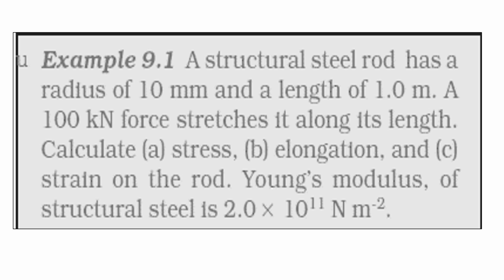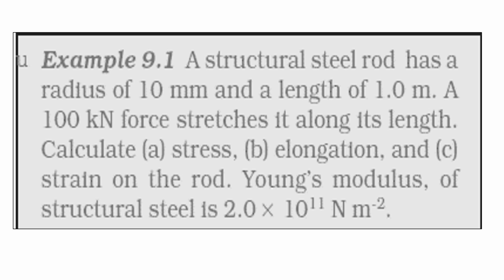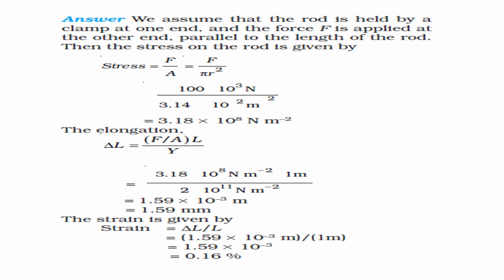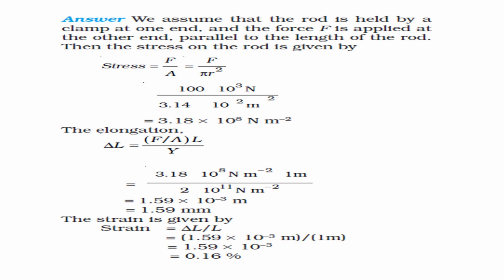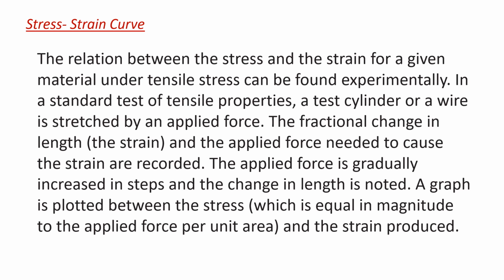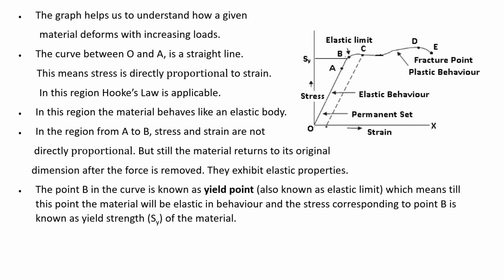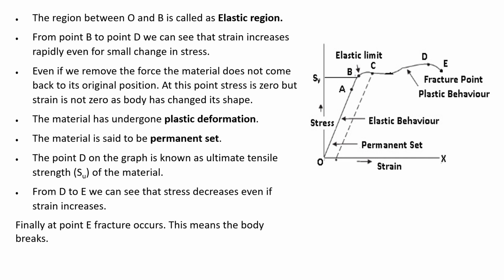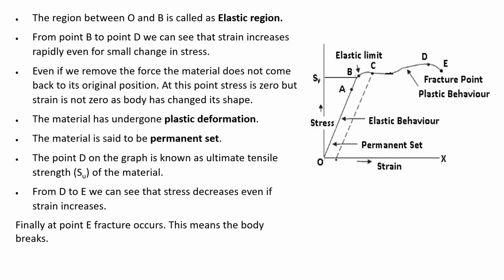Class 11th, Subject Physics, Chapter 9, Part 3